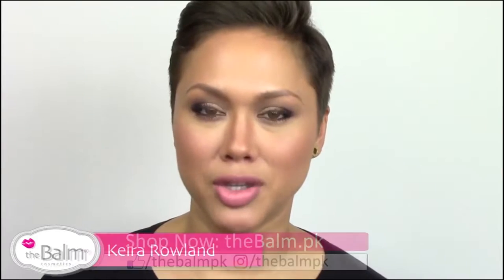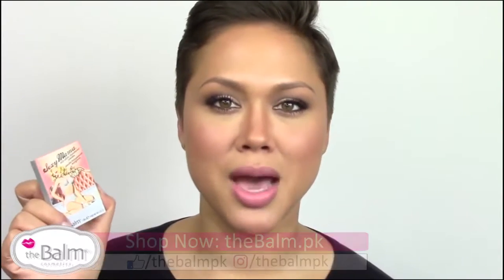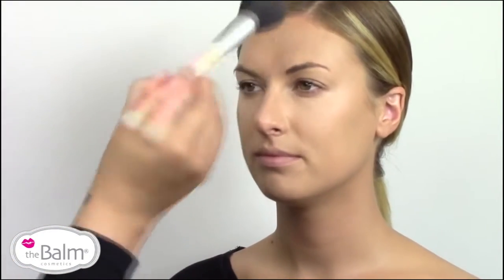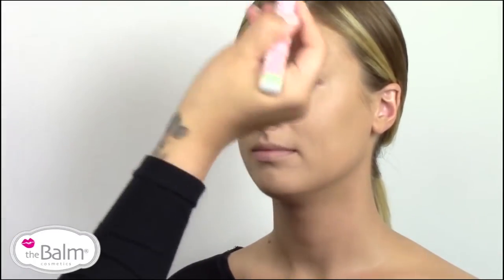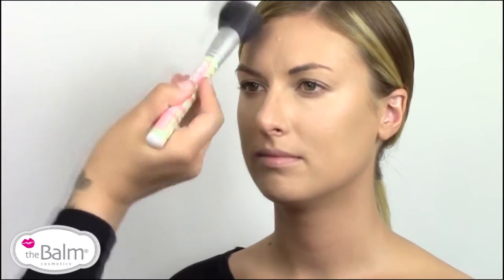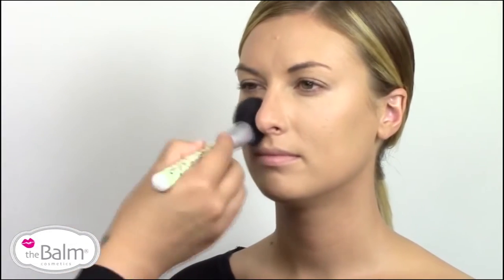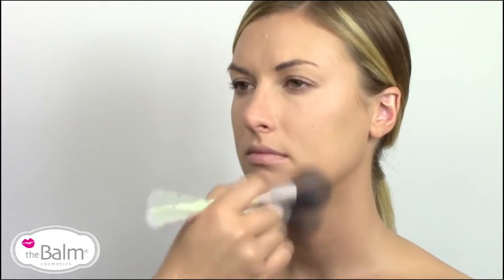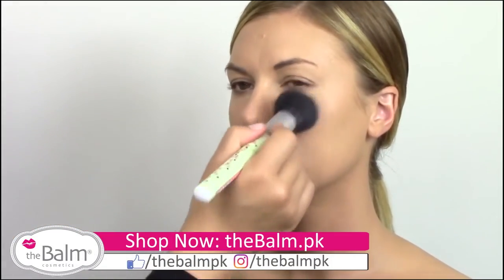Sexy Mama Translucent Powder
Powder your face without a trace. This sexy formula uses revolutionary, tiny, oil-absorbing spheres to remove dreaded shine, leaving you with a soft, matte finish.